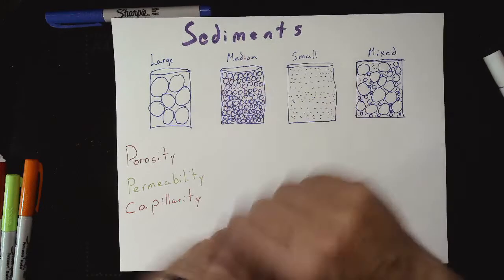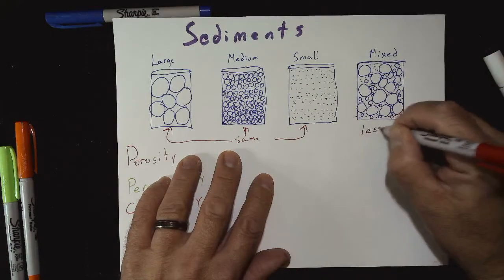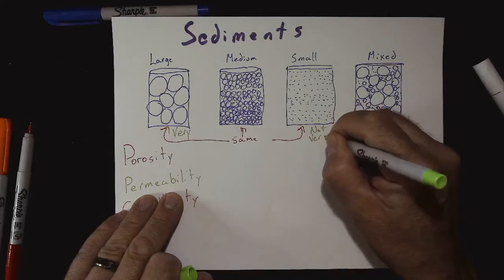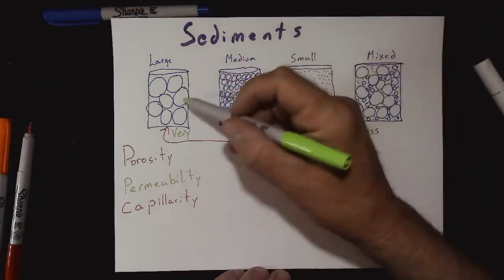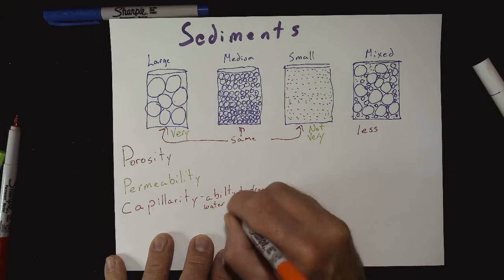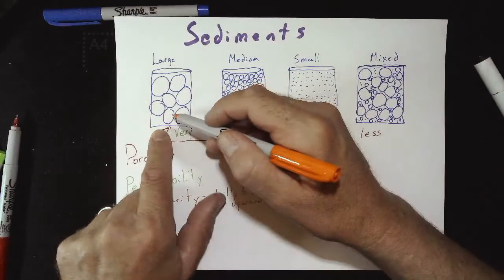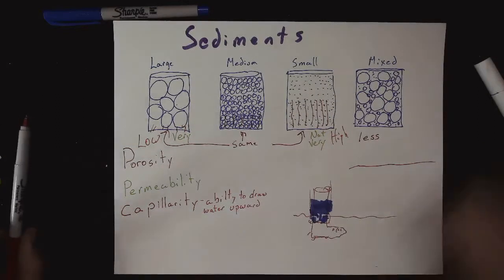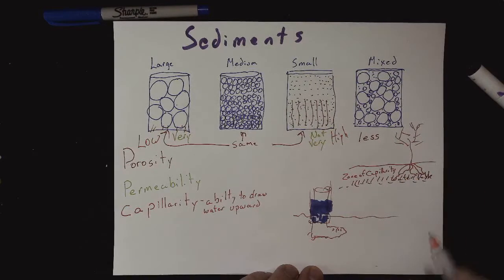Porosity Permeability and Capillarity in Sediments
This video compares different sized sediments and what the porosity, permeability and capillarity would be in relation to sediment size.